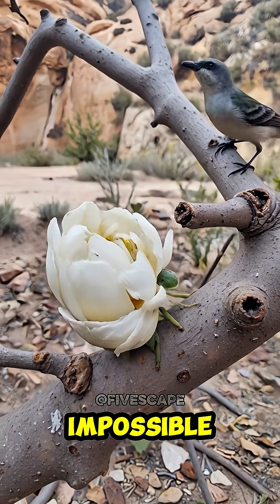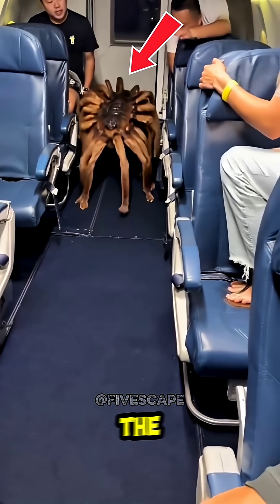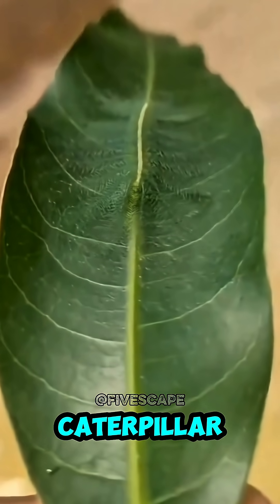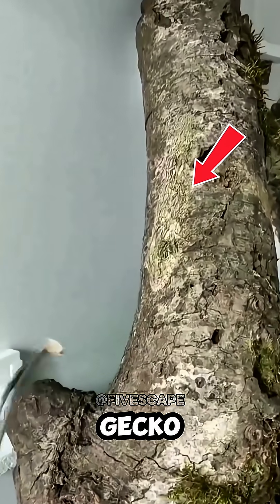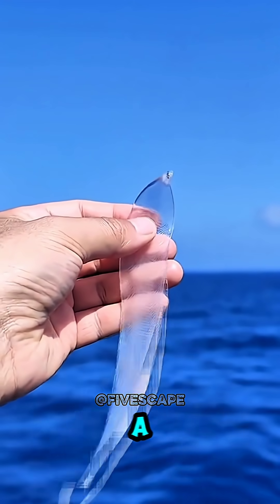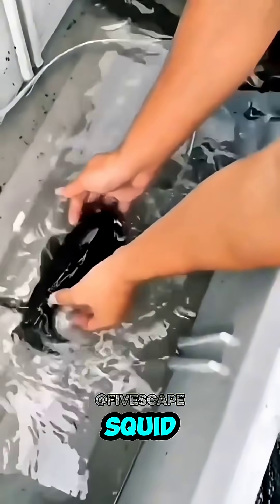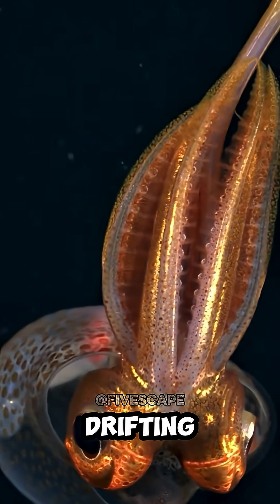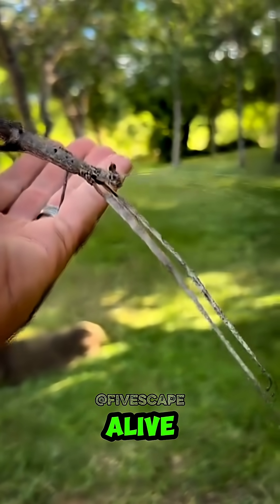Top 5 Animals with Impossible Skins🦎🦑